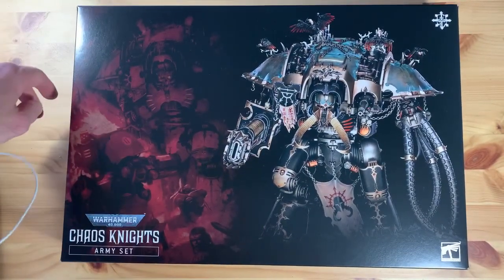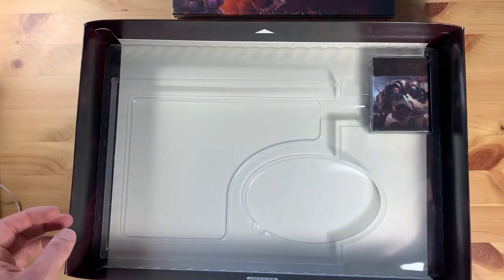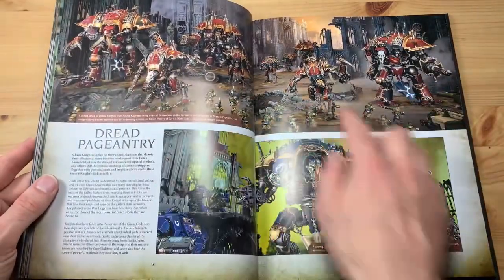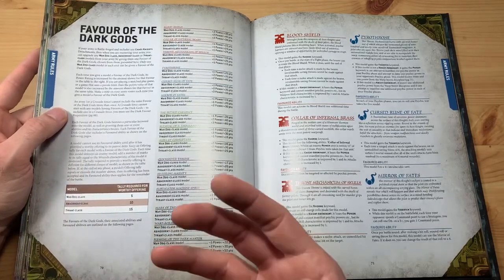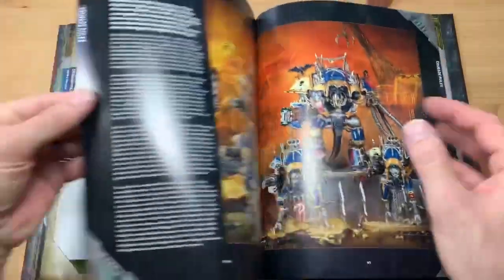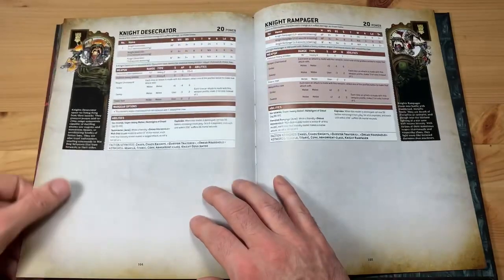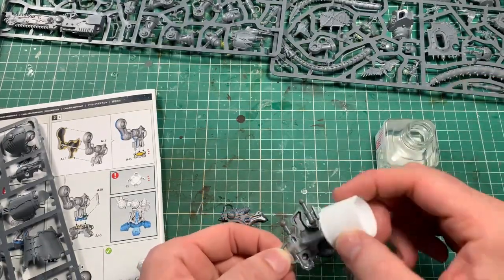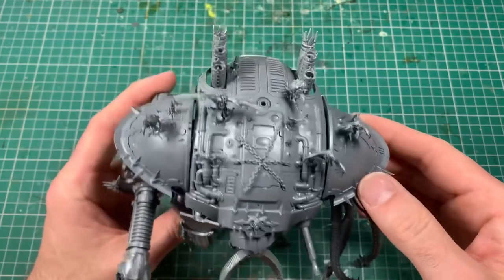chaos knights army set unboxing, codex ramble, build and showcase of knight abominant - overpowered?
My unboxing and first look at the new chaos knights army box